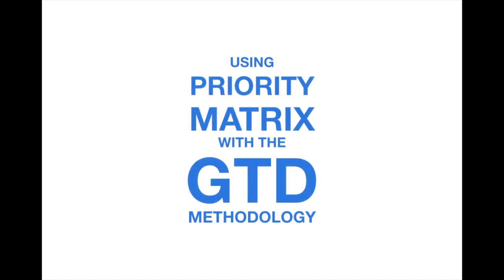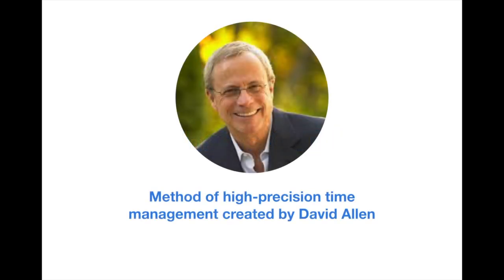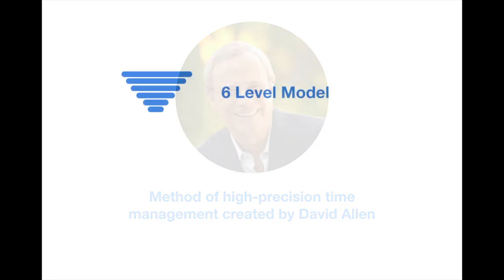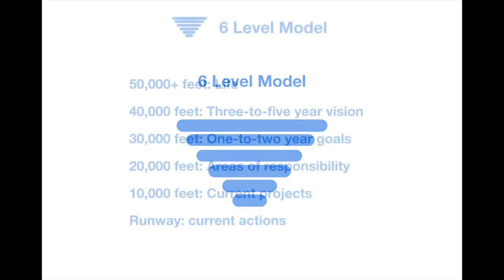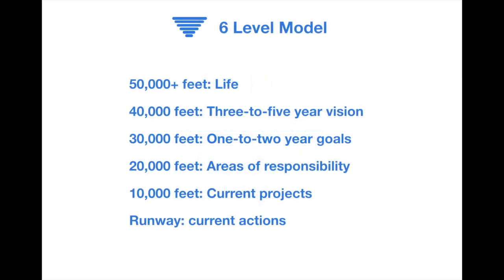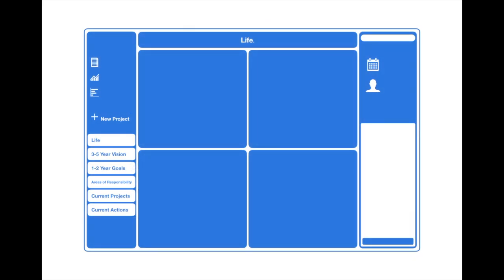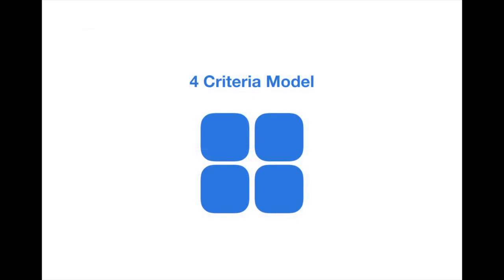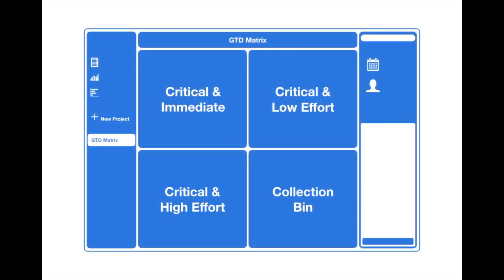Using Priority Matrix With the GTD Methodology